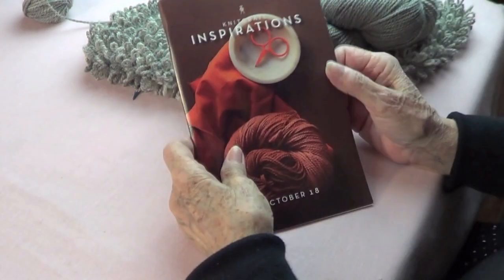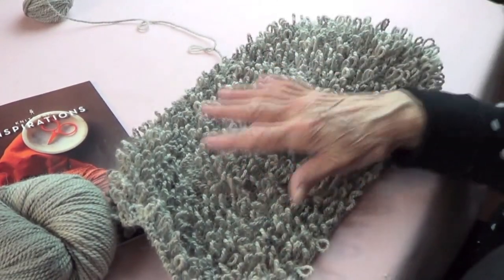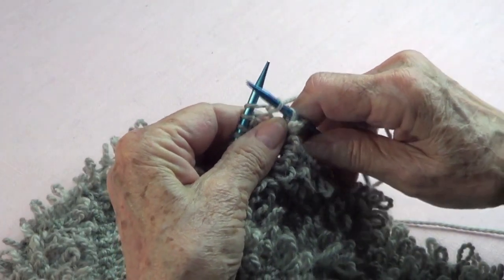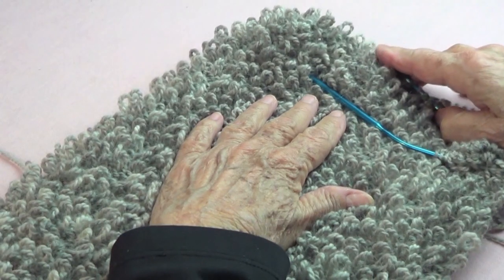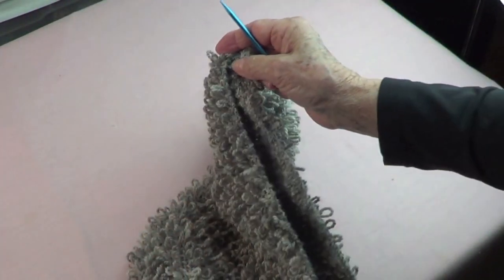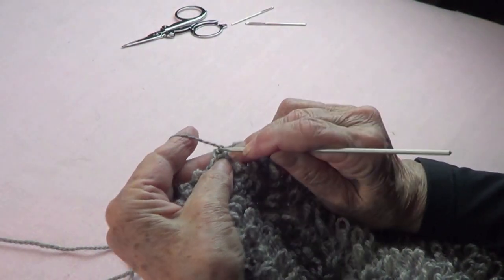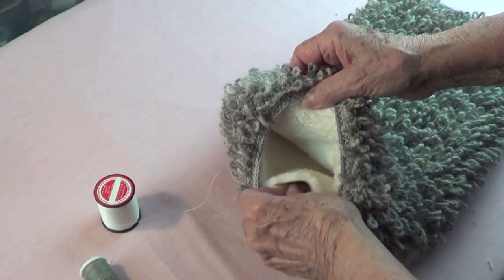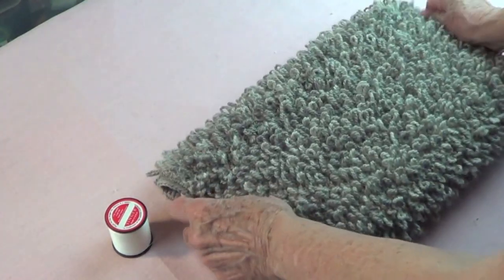Knitted Hand Muff - Manchon with Knitcrate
This is a classic vintage-inspired project. Wear this classic and elegant hand warmer this winter. It’s easy to make with the loop knitted stitch.

INSTRUCTIONS
Mouse Loop Muff

Audine Wools, Knitcrate

Color: Mouse

DK yarn

Size 6US knitting needles

Fleece material for lining (please watch video)

k=knit

p=purl

Cast on 80 stitches. I used long tail (butterfly) cast on.

If you wish to start and finish your muff with crochet hook, start with #1 row.

If you wish to have a knitted edge: Make 4 rows of k2, p2 ribbing, with 5US needles.

          Loop Stitch:

Knit the stitch without taking it off the left needle. Now you have the same stitch with one loop on the right needle and one on the left needle. Bring working yarn to the front, place your left thumb on top of the yarn and wrap it. Place your yarn to the back and knit the left stitch. Then the right stitch goes over the last one.

Row 2.- *Knit 1, make 1 loop stitch*, knit the last 2 stitches

Row 4.- Knit 2, *make 1 loop stitch, knit 1* knit last stitch

Knit until the with you want. I did 14”.

Bind off after you make a #1 or #3 row, which will be the side with the loops.

      (If you made ribbing at the start, make 4 rows of k2, p2 ribbing with

       #5 US needles).

Our new hilarious knitting member products are here!

Sing up to our NEWSLETTER!